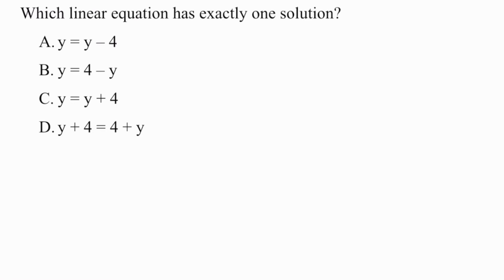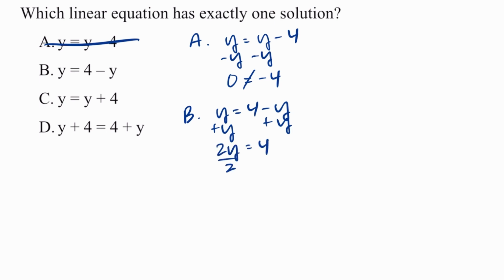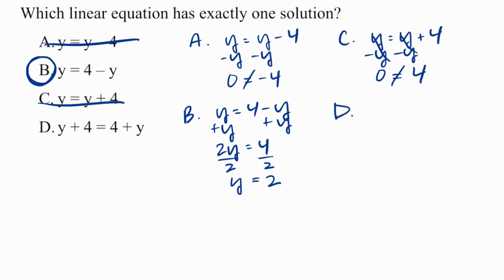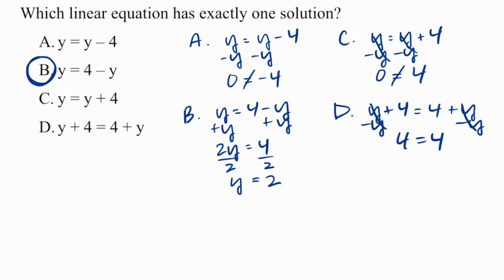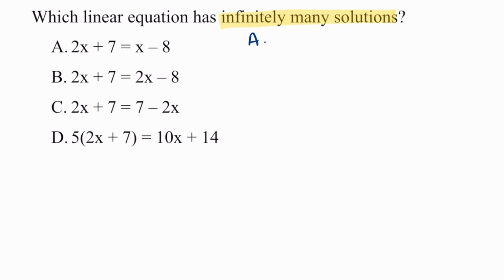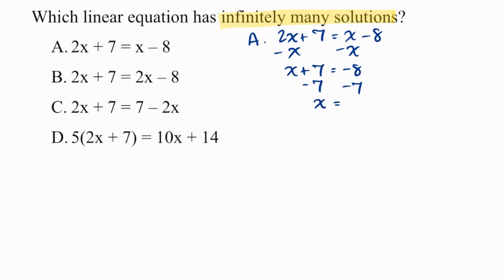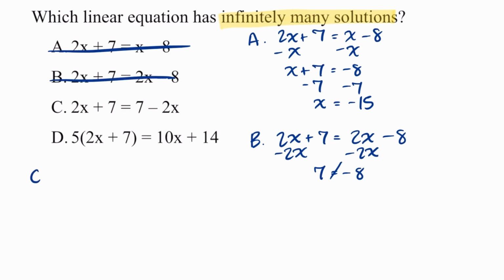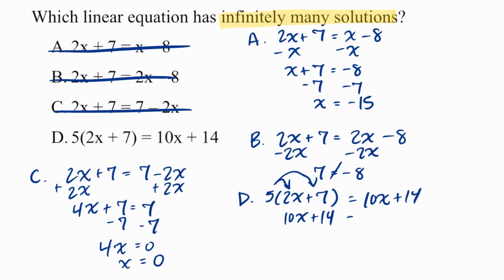Determining if an equation has one solution, no solution, or infinitely many solutions